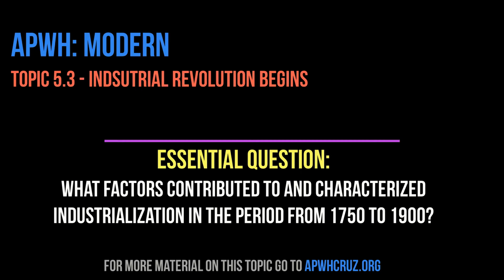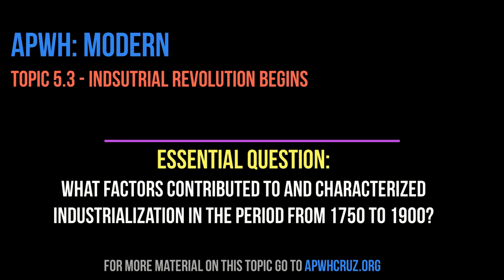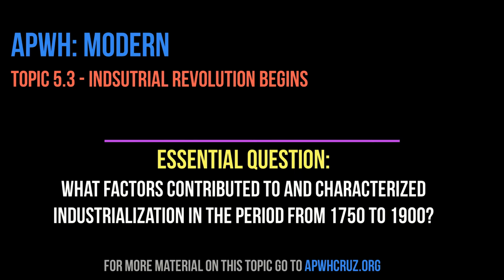Topic 5.3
Industrial Revolution Begins